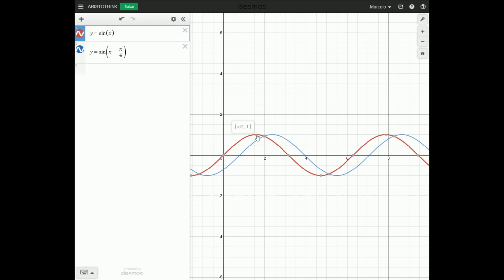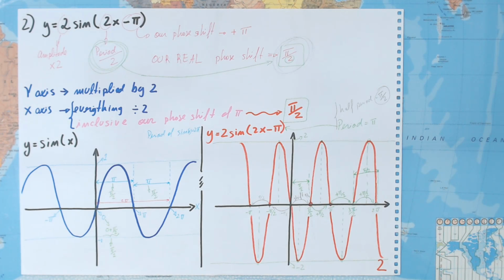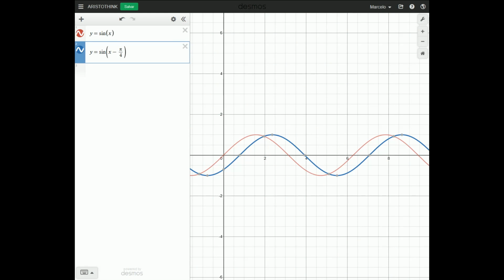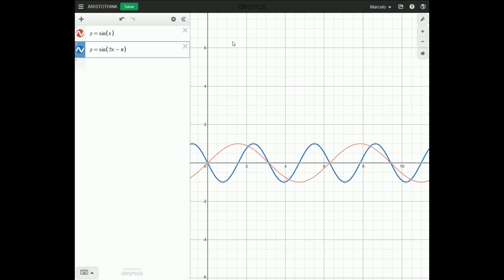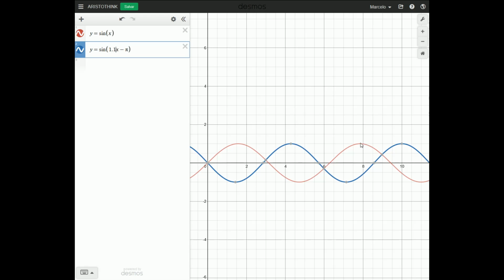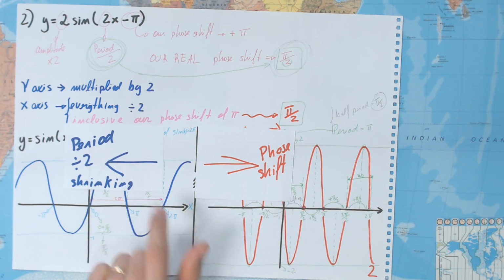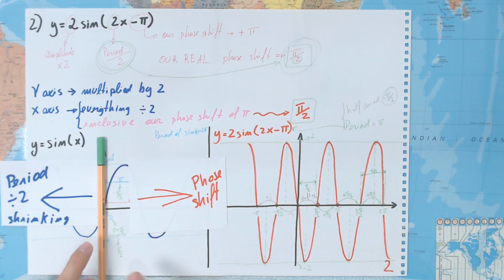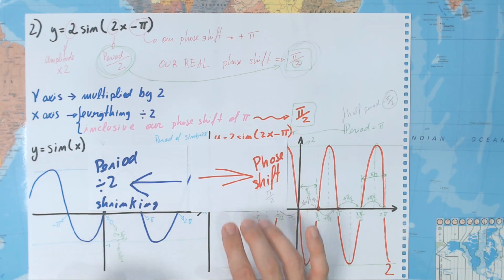Review 9 Understanding the effects of shrinking period change and phase shifting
In here I will discuss the effect the change in the period does against the effect the phase shit does to the function.

The phase shift is just a pure translation (from the Physics), meaning that all the points move at the same way, to the same direction, at the same speed, etc.

When we have a change in the period it is totally different, because now some points are going to move to the right and some to the left.

Watch the video to understand more.